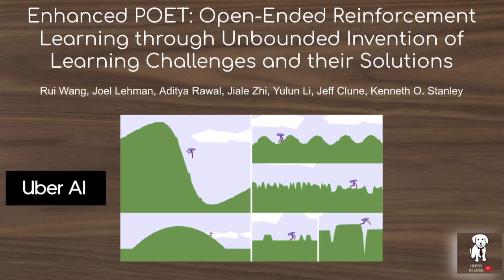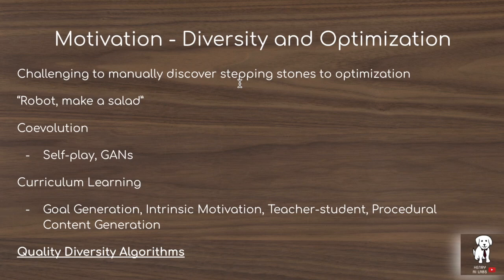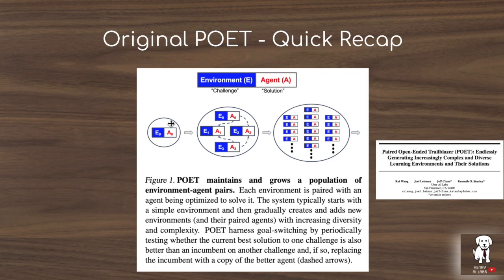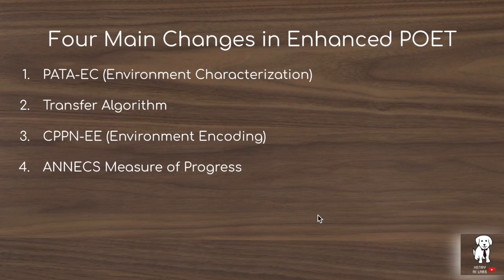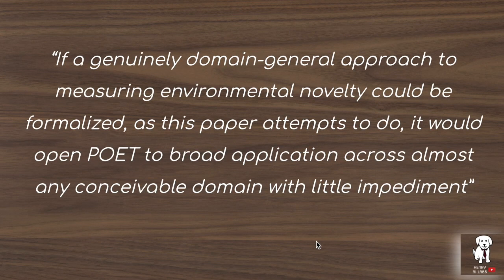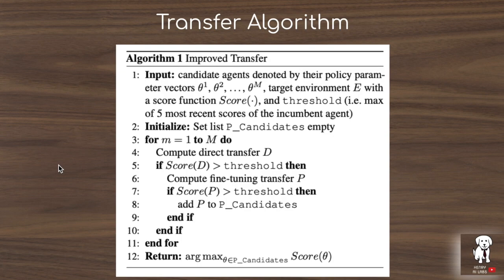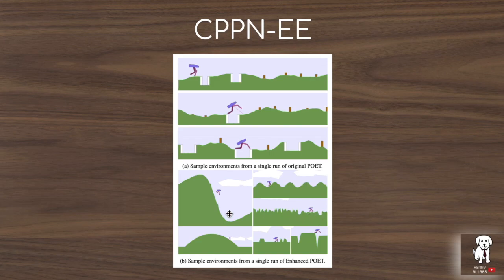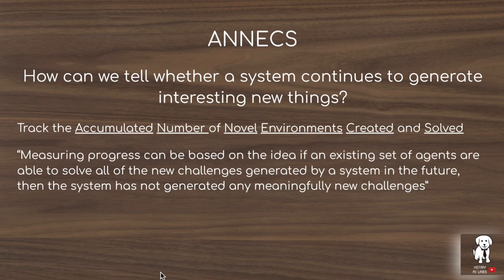Enhanced POET: Open-Ended Reinforcement Learning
This video will explain details behind the new Enhanced POET algorithm from Uber AI Labs! This is a really exciting algorithm for the co-evolution of agents and the environments they learn in! Extensions in this paper make the framework applicable to more general Machine Learning problems after being originally proven on Bipedal Walking agents. A very interesting finding from this study is that agents cannot be optimized from scratch to solve the complex environments that arise out of this co-evolution!